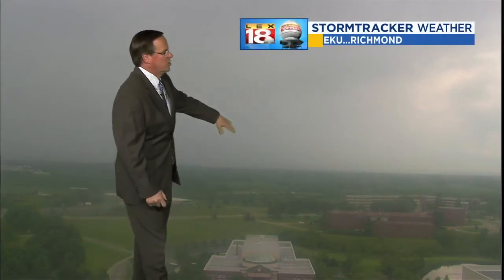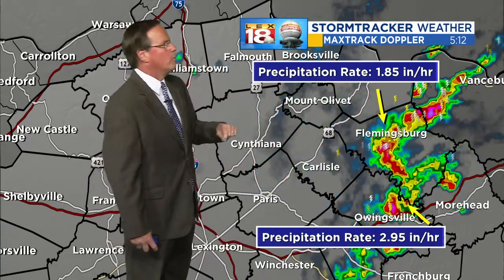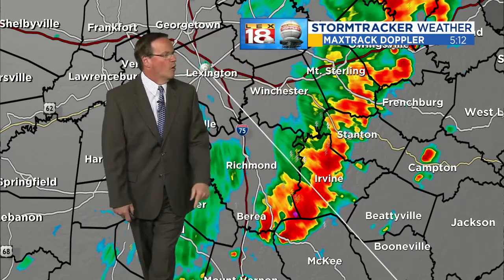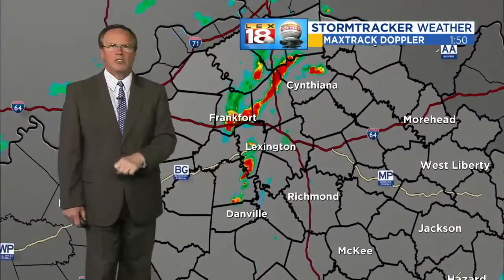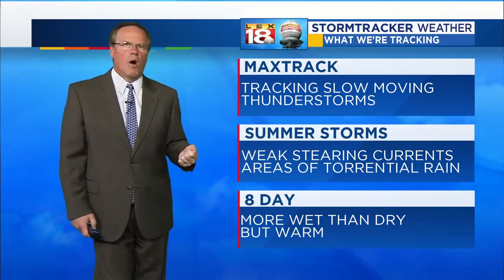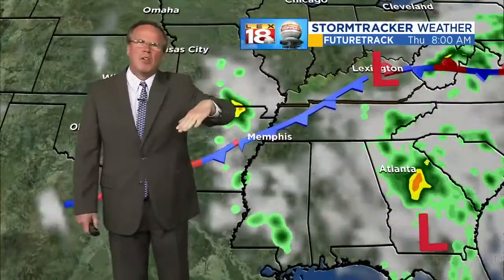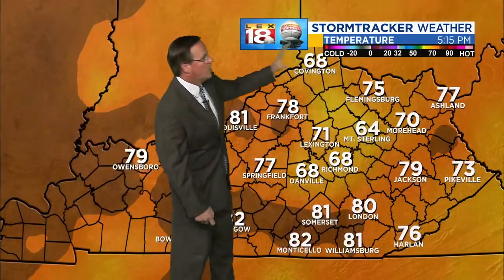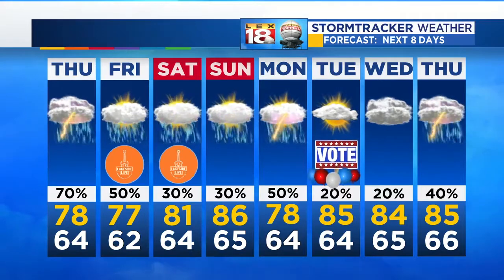Weather At 5: May 16, 2018